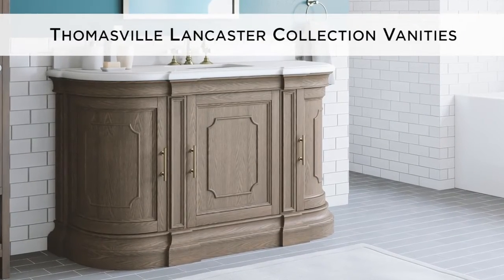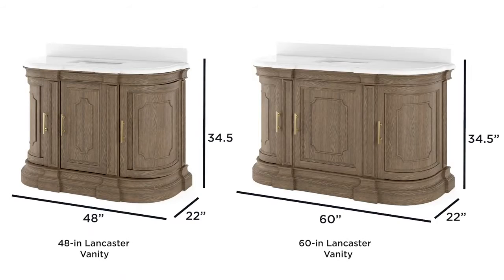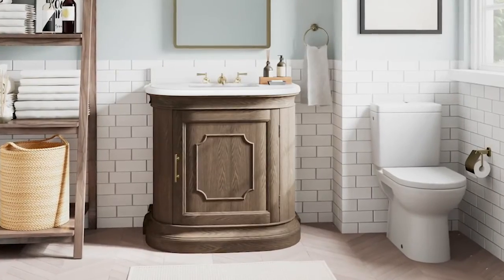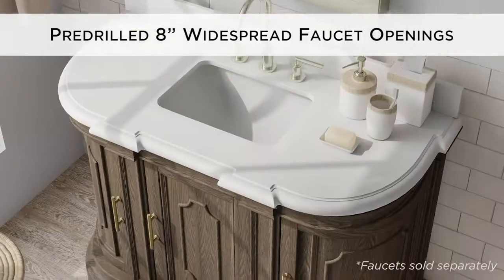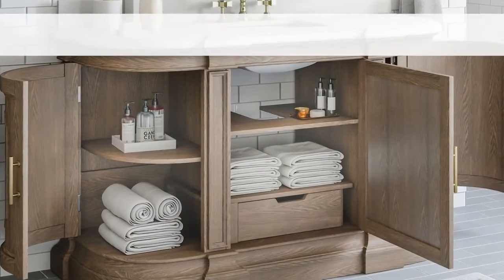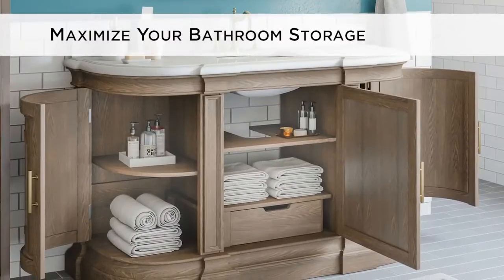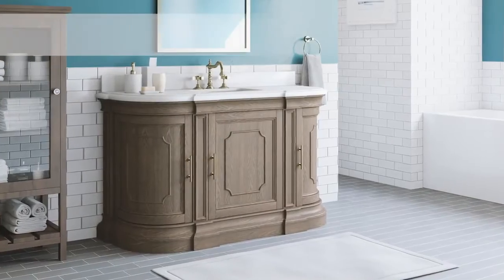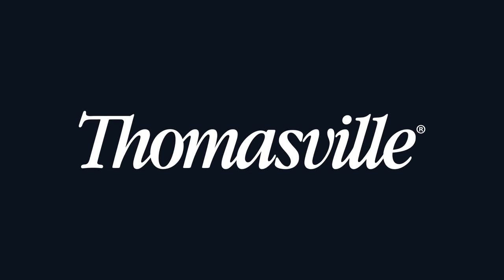Lancaster Vanity Family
Manufactured by Whalen Furniture under the Thomasville brand at Home Depot